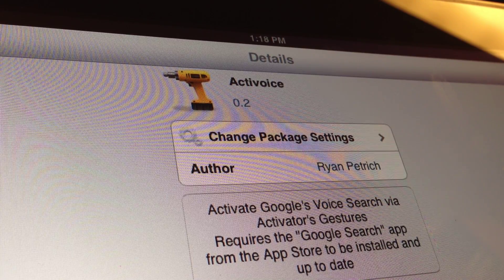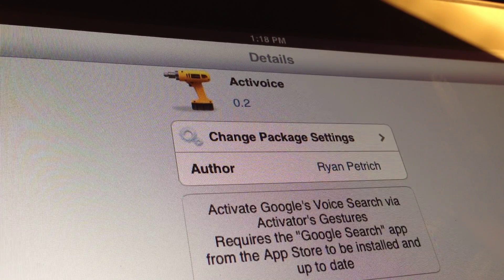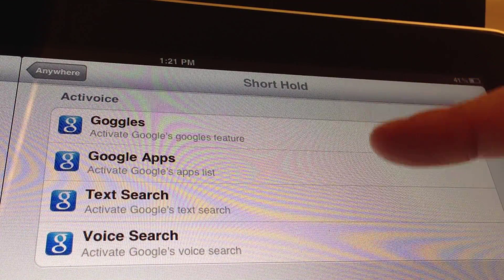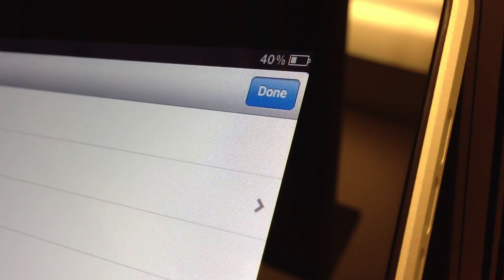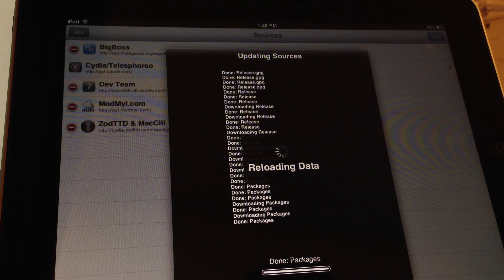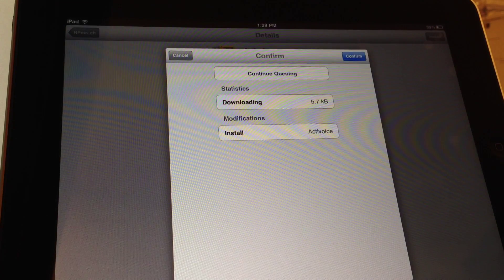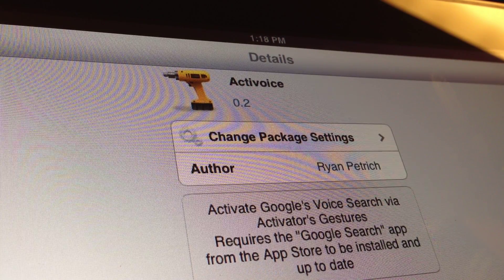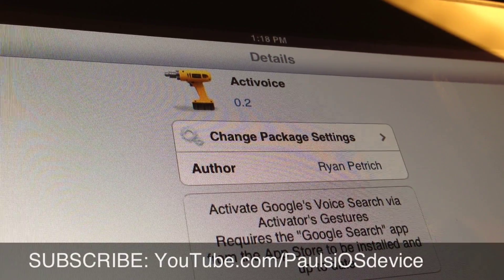Activoice Over NowNow